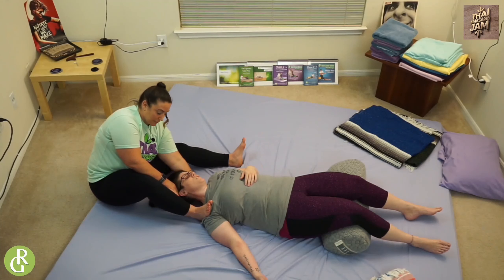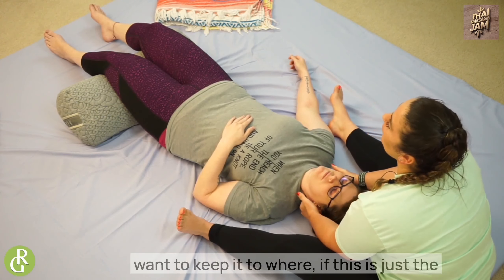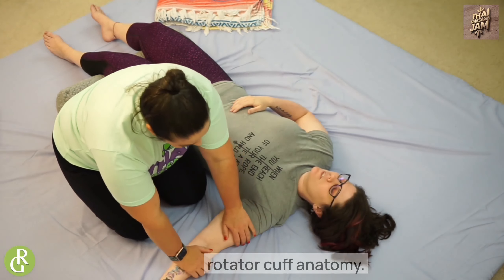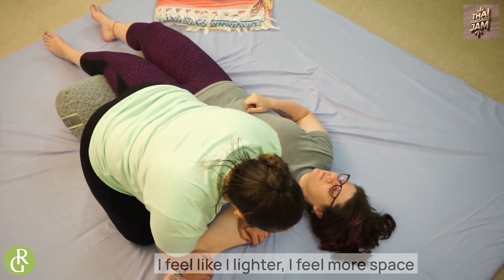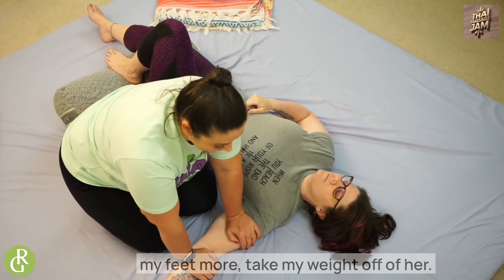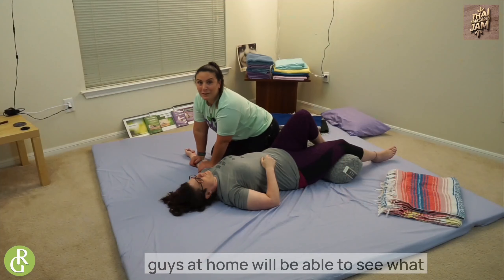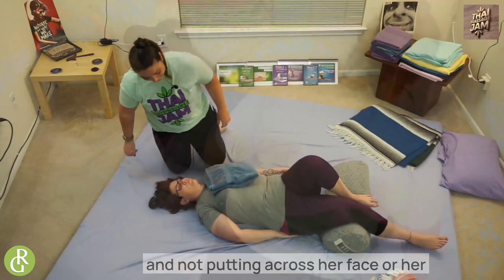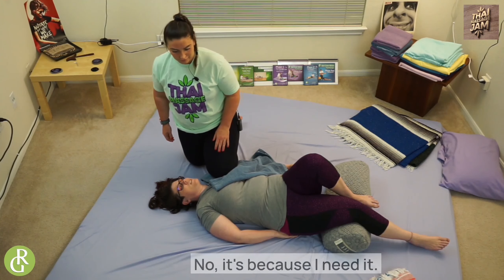Arm & Neck Pain Relief, Thai Massage Jam with Kristen Lumsden Austin Texas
Denim Blue